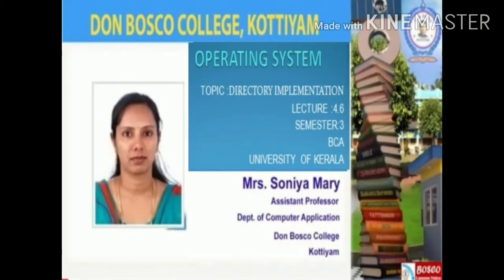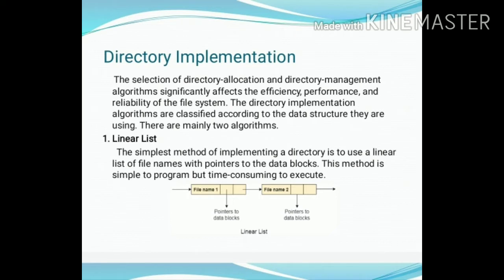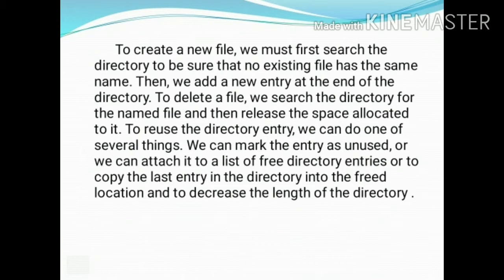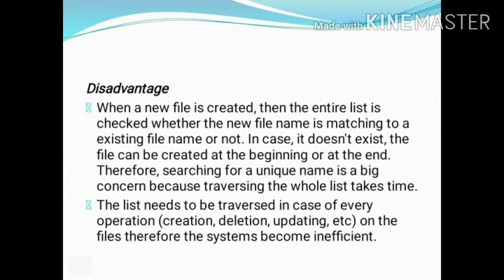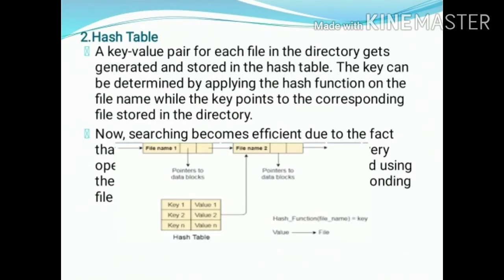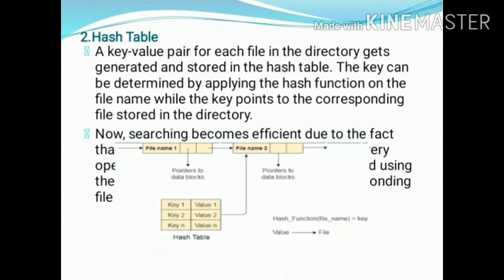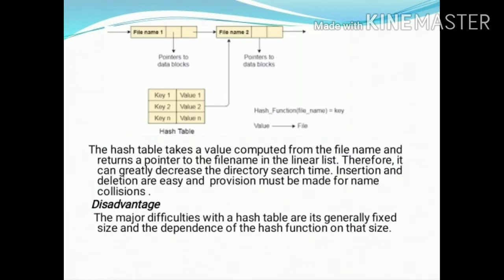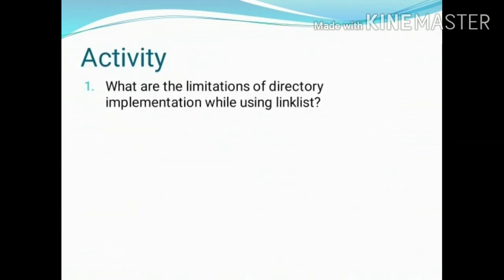LECTURE 4.6--OPERATING SYSTEM--MODULE 4 : FILE MANAGEMENT--BCA SEMESTER 3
Director implementation, linear list, hash table and its advantages and disadvantages